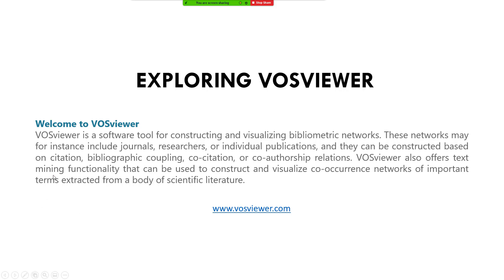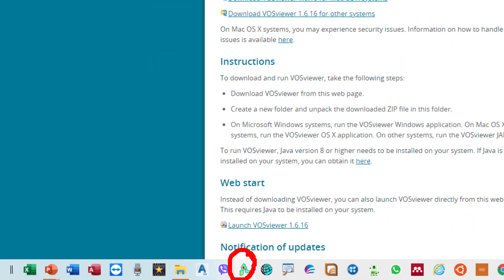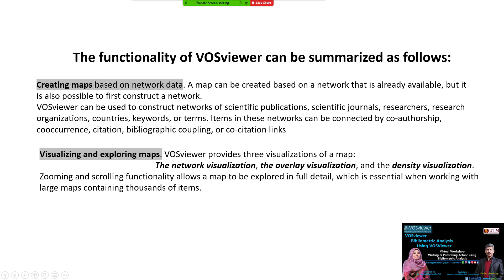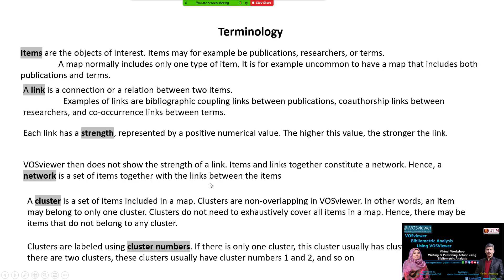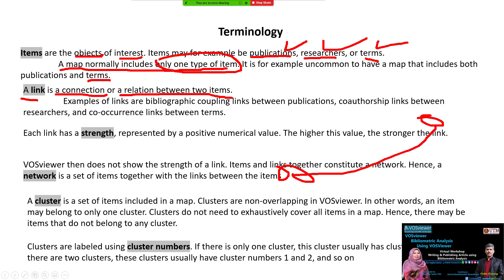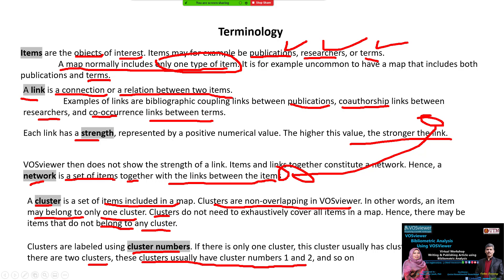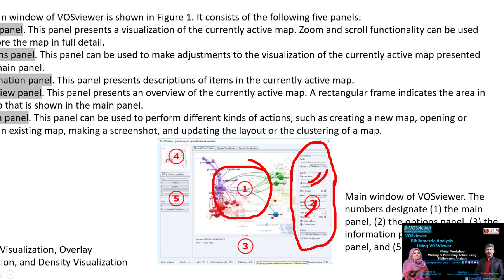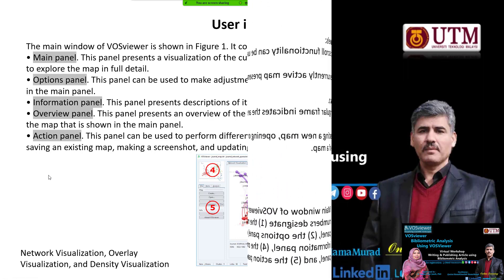Bibliometric Analysis 2: VOSViewer software- Exploring VosViewer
VosViewer 2nd - Exploring VosViewer
Bibliometric Analysis: Exporting Data from the Web of Science Database into VOSViewer software